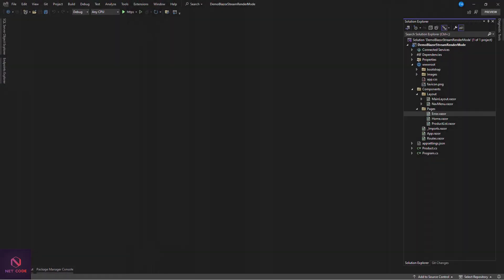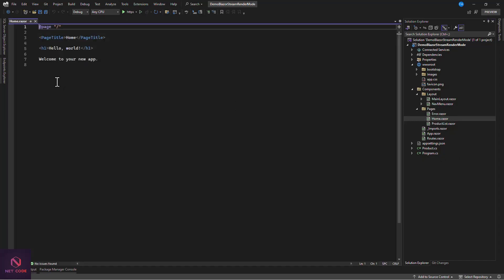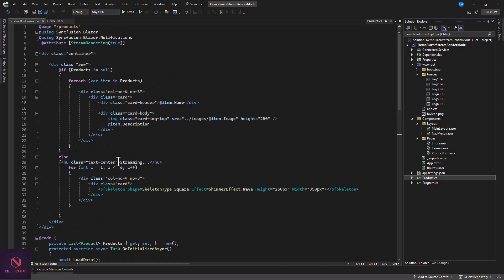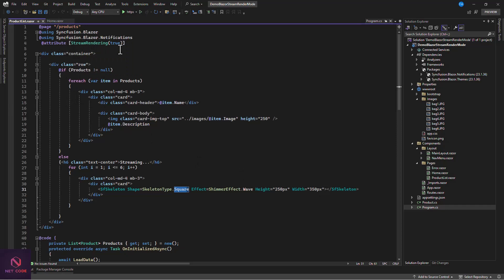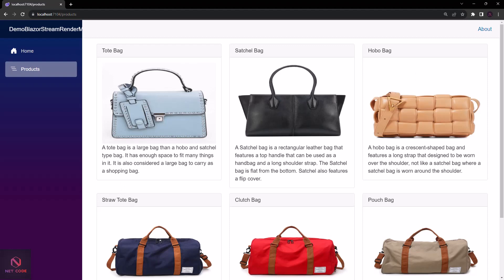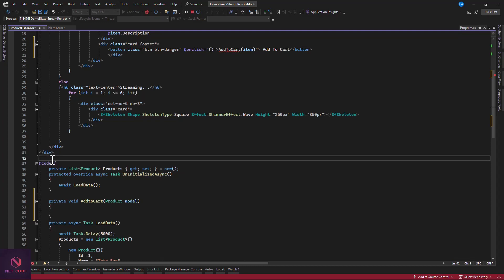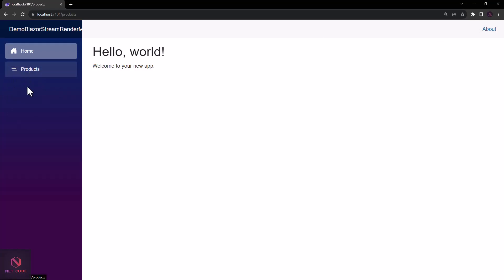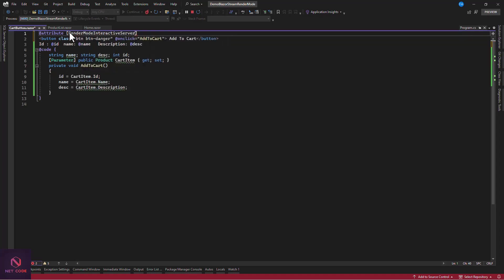🎥 Master Stream Rendering in .NET 8 Blazor 🚀 | Boost Performance & UX with Real-Time Updates! 💡🔥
/*Get Source Code From GitHub*/